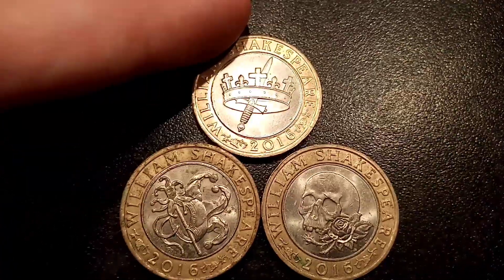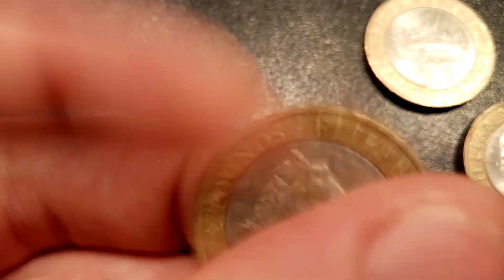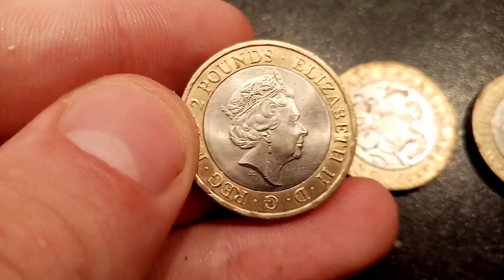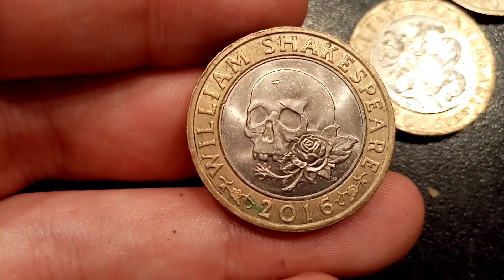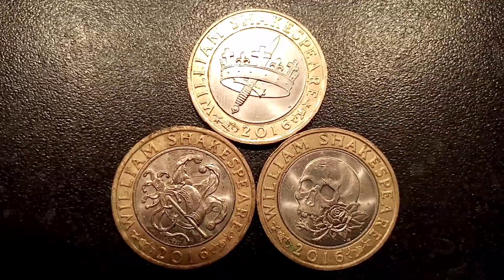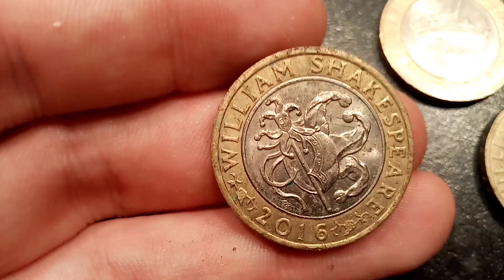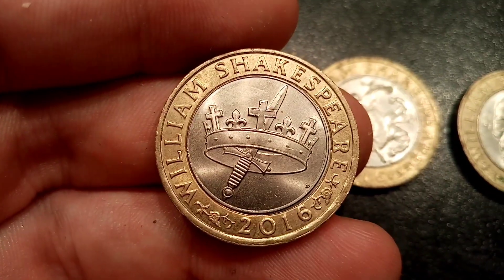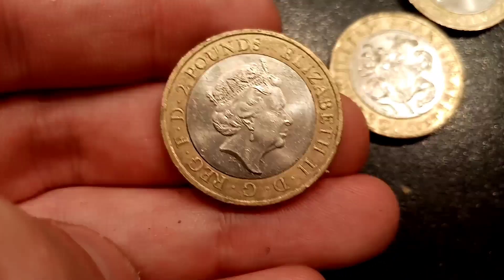All 3 William Shakespeare £2 Coins VALUE + REVIEW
All 3 William Shakespeare £2 Coins VALUE + REVIEW. WILLIAM SHAKESPEARE £2 COIN FULL COLLECTION. The 2016 William Shakespeare £2 coin series features 3 £2 Coins. The Shakespeare Tragedies £2, Shakespeare Comedies £2, Shakespeare Histories £2 coin.